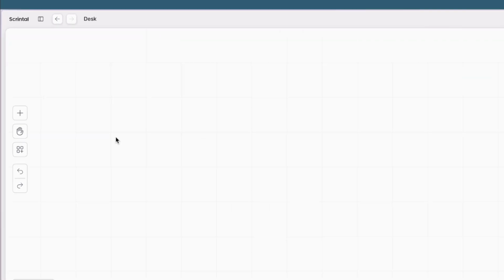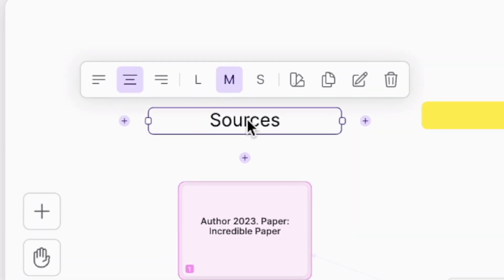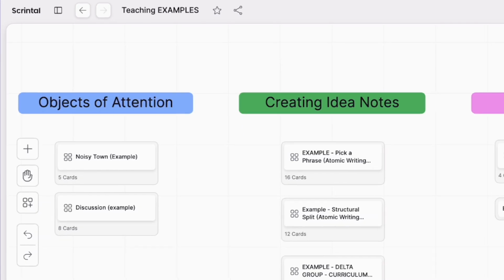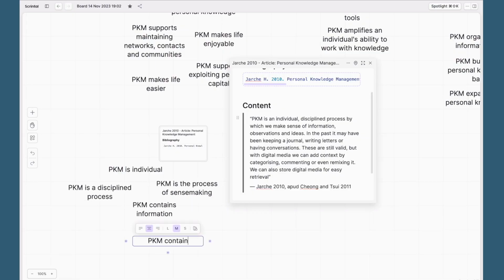How to add text on a board? | Scrintal for Beginners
Boards in Scrintal are used for visual sensemaking and navigation. In this video we discuss how Text elements can be used within boards in Scrintal.

CHAPTERS
00:00 Introduction
00:27 What is a Text Element?
00:44 How to add a Text Element?
01:00 Text Layout options
01:09 Uses for Text Elements
02:04 Learn More
02:48 Next video (Columns)